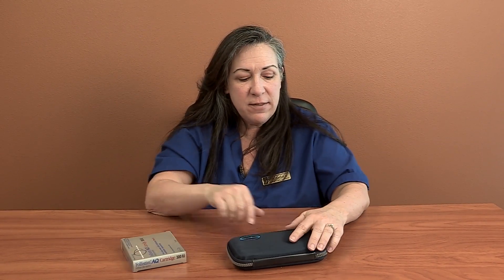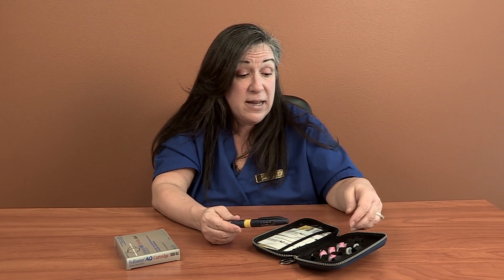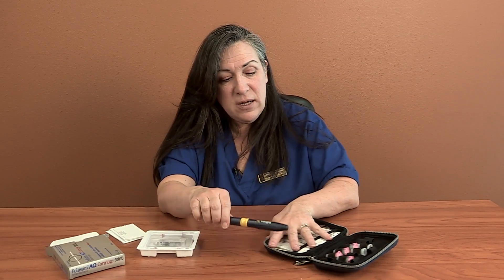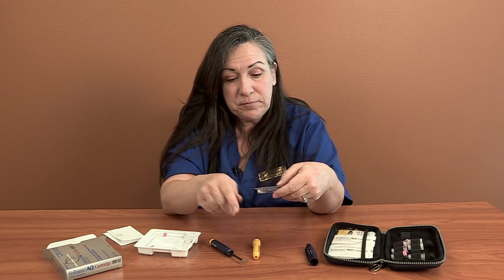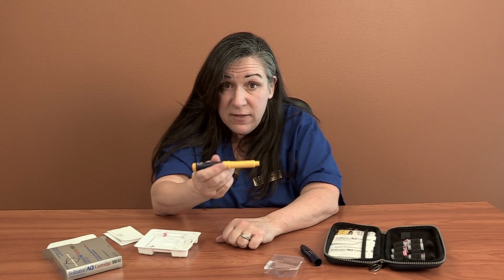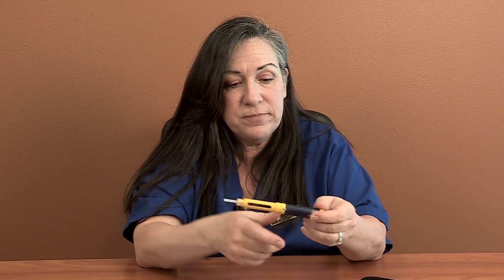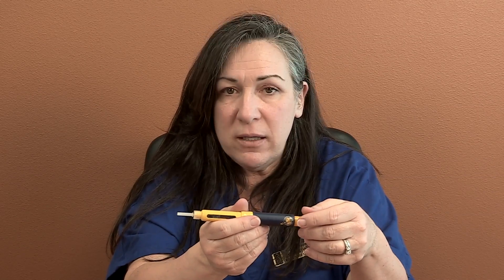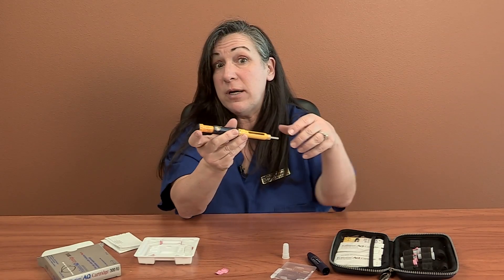Nurse Linda IVF Medication Injections - Follistim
Nurse Linda of the Sher Institute for Reproductive Medicine (SIRM) demonstrates the process for preparing and injecting Follistim for your IVF cycle.

Learn more about fertility, IVF and how Sher Fertility Institute can help